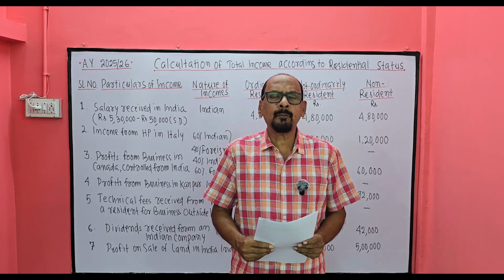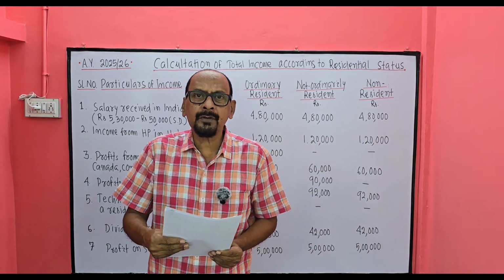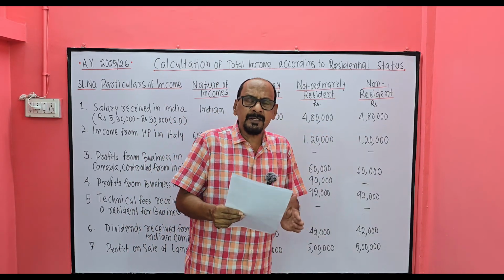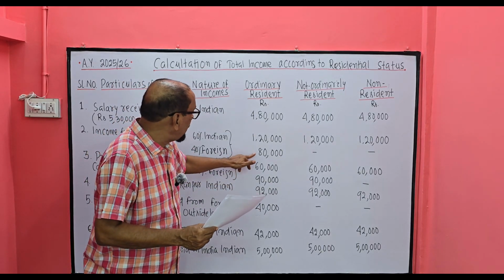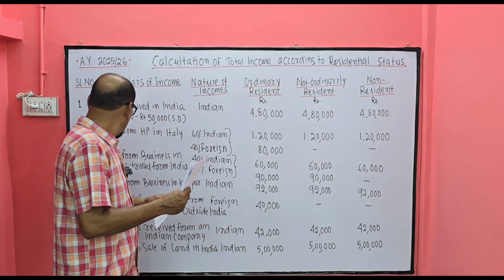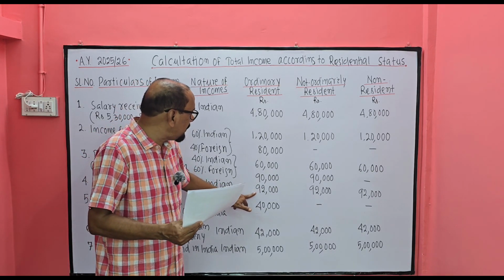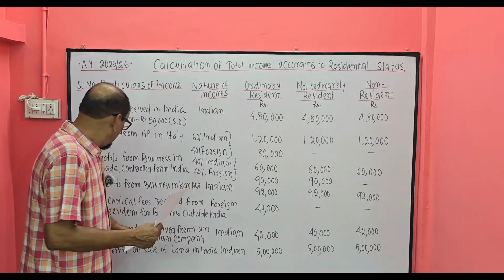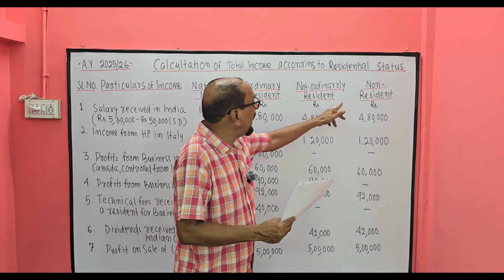Income Tax - 18 | Computation of Total Income : Problems and Solutions: Part - 2 | SK Mahapatra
Residential Status: Practical Problems

This lecture is useful for B.Com, M.Com, and other students studying Income Tax Law and Direct Taxation.

Faculty: SK Mahapatra